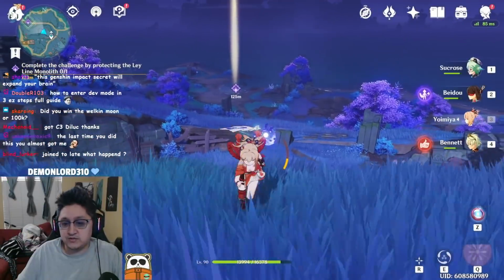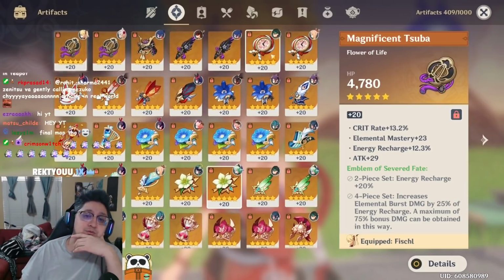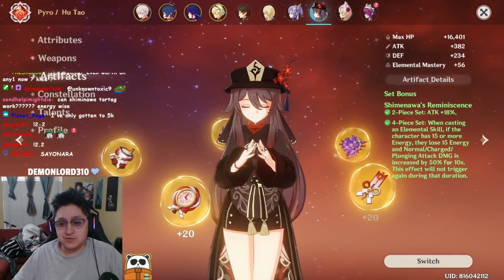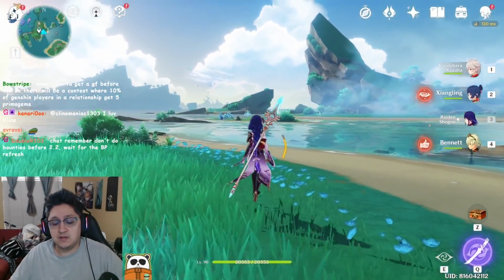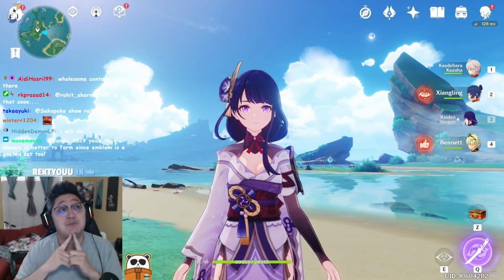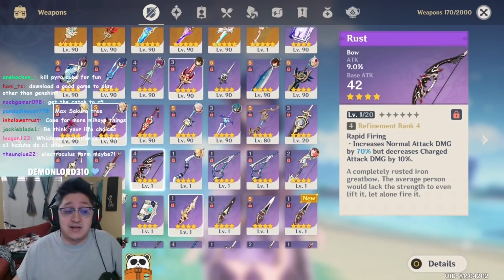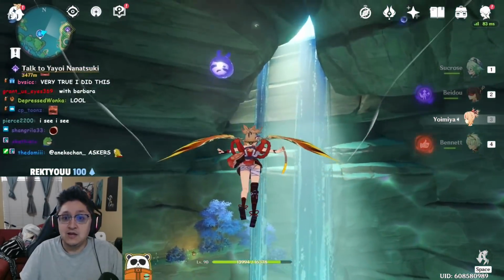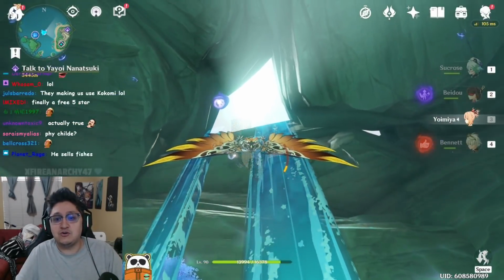How to "spend" 69 of your Moonchase Charms | Last Minute 2.2 "Checklist" | Genshin Impact